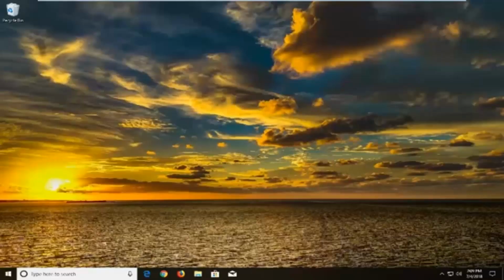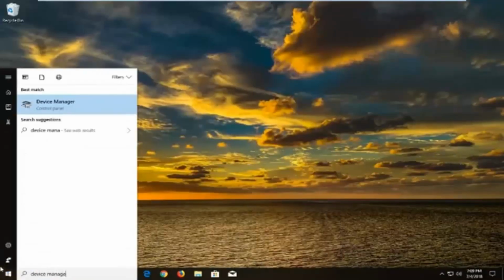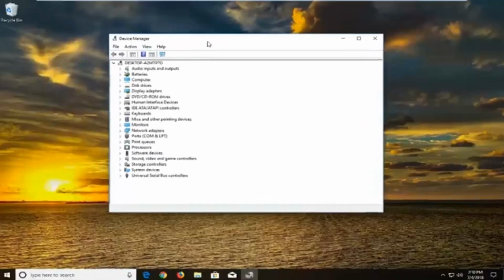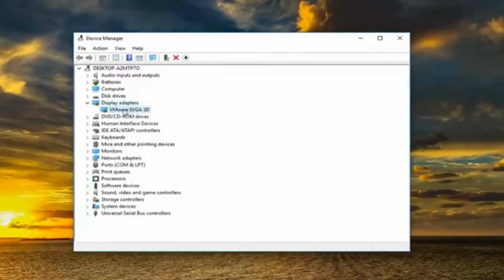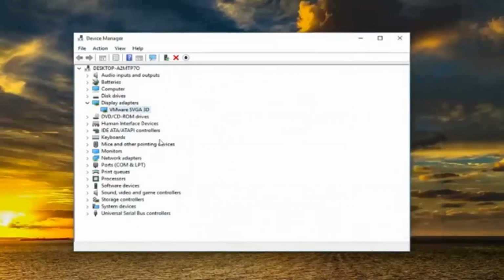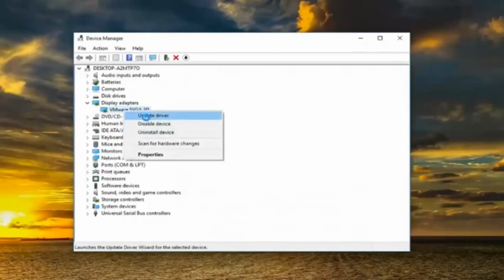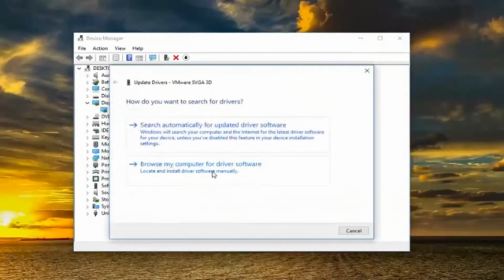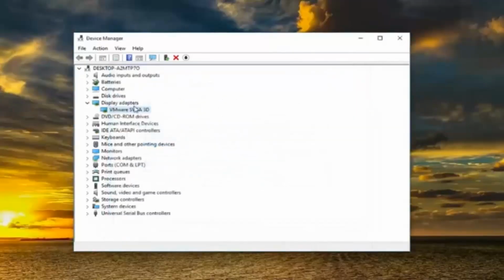How To Fix NMI Hardware Failure BSOD Error in Windows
The NMI Hardware Failure BSOD Error in Windows is a serious system issue that can cause unexpected crashes and interruptions during computer use. This tutorial explores the topic by discussing the meaning of the NMI hardware failure message, how hardware-related problems can affect Windows stability, and why blue screen errors occur. It is designed for users who want to better understand Windows BSOD issues without focusing on the repair process itself. The guide provides useful information for anyone researching hardware errors, system crashes, and Windows troubleshooting topics.

Issues addressed in this tutorial:
NMI Hardware Failure BSOD Error
NMI Hardware Failure Windows
Blue Screen of Death error
Windows BSOD problem
Hardware failure error
Windows system crash
Computer stability issue
Windows memory and hardware error
Blue screen troubleshooting
Windows hardware troubleshooting

This video focuses on the NMI Hardware Failure BSOD Error in Windows and explains how this issue can impact system performance and reliability. It provides helpful background information about hardware communication, Windows error reporting, and common causes of blue screen problems. The tutorial is useful for users searching for reliable information about Windows crashes and hardware-related system errors. By covering this frequently encountered BSOD issue, the video helps viewers better understand the topic and its effect on maintaining a stable computing environment.